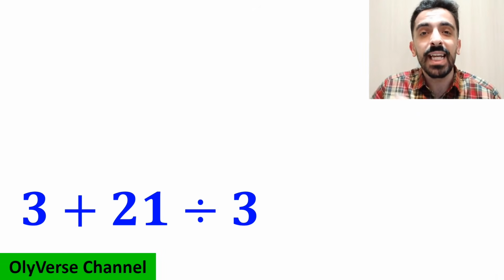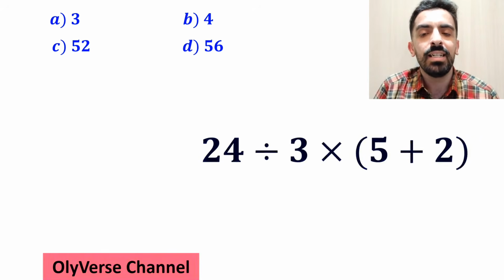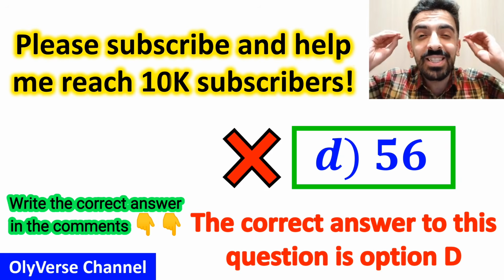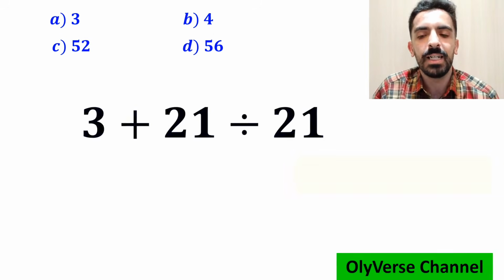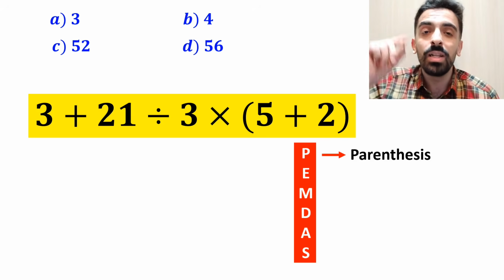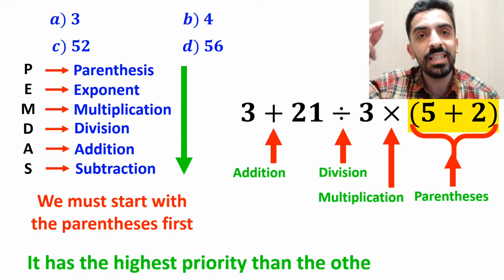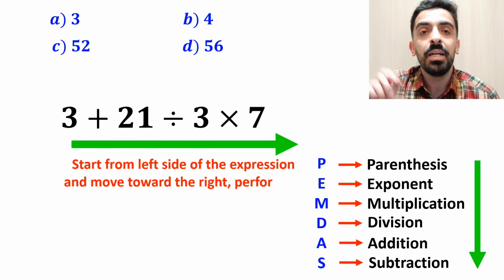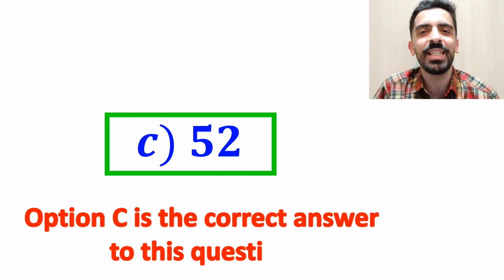🔥 Most People Get Fooled and Choose the Wrong Answer! Will YOU?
🔥 This challenge looks unbelievably easy… but almost everyone makes the same mistake! 😱

🧠 Can YOU stay focused and solve it correctly from start to finish?
Don’t rush — that’s exactly how people get trapped 😵‍💫